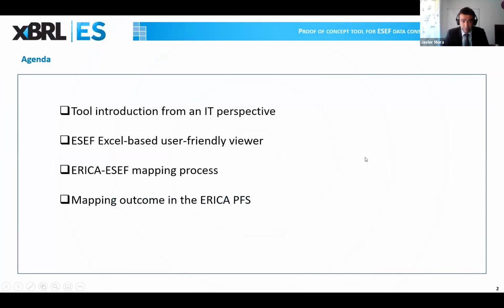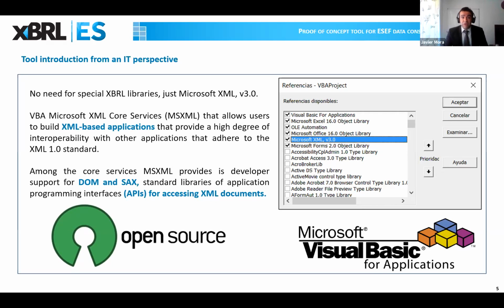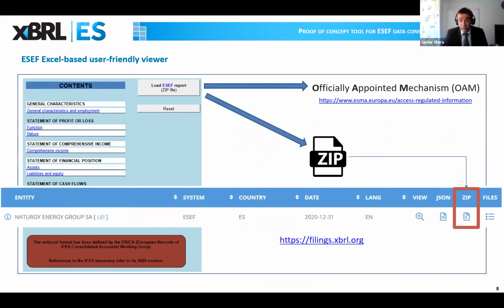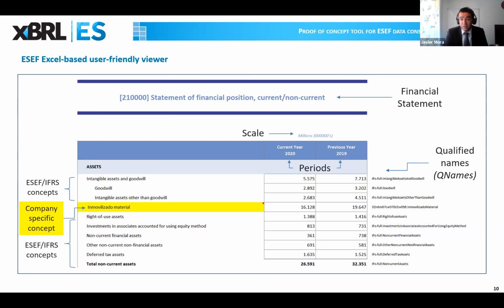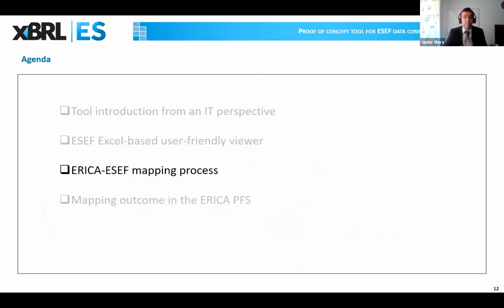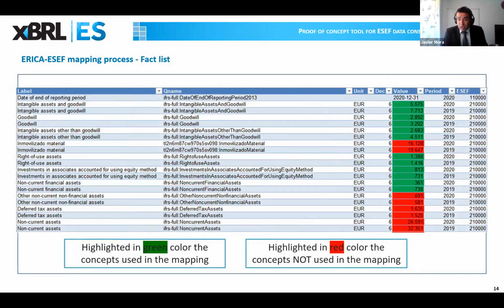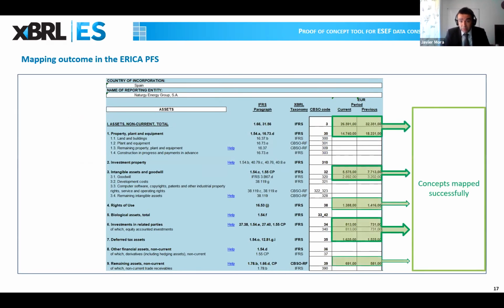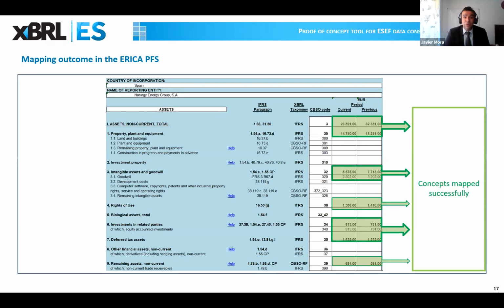Proof of concept tool for ESEF data consumption on ERICA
Javier Mora. Technical Director, XBRL Spain.